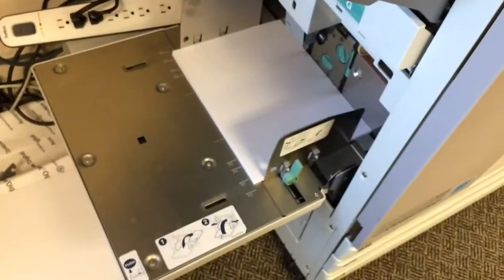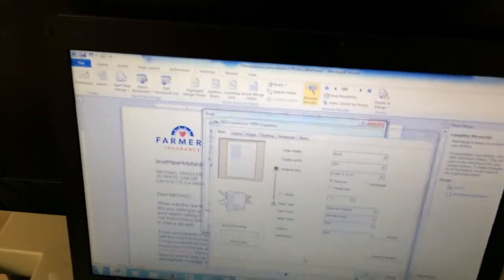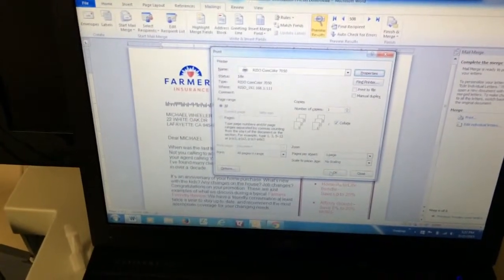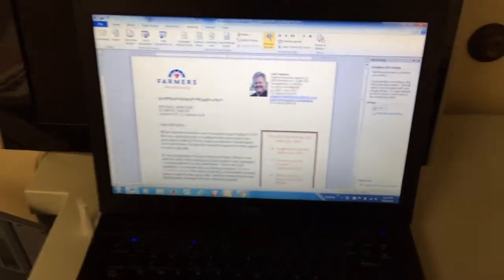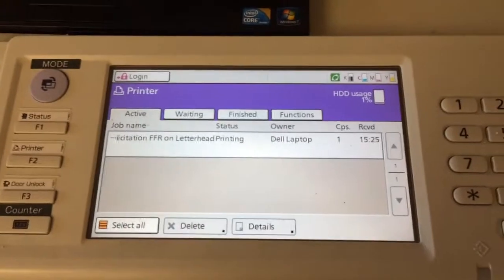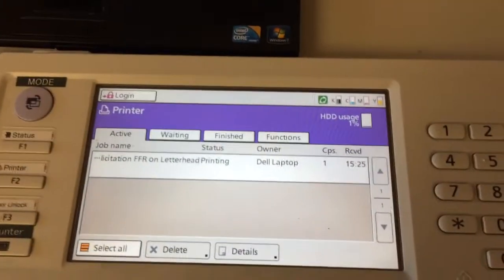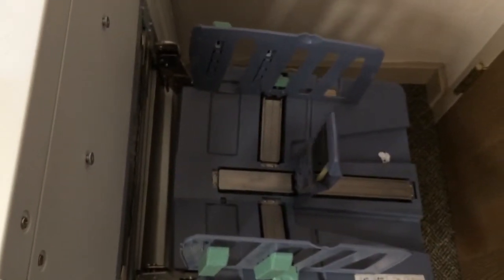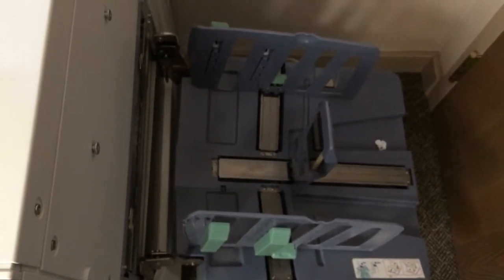Riso mail merge